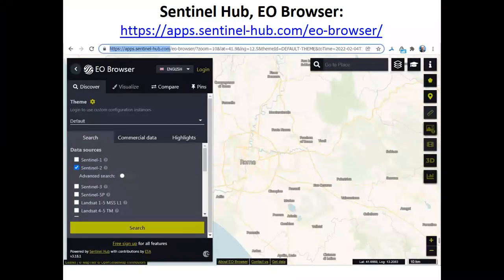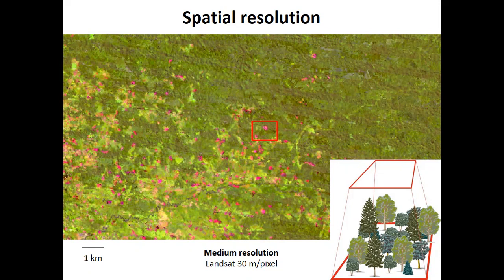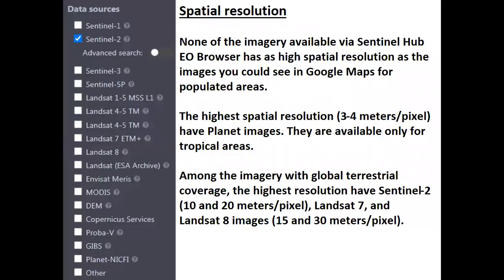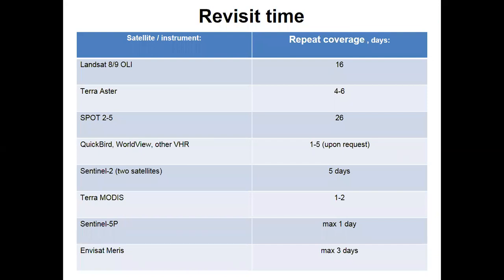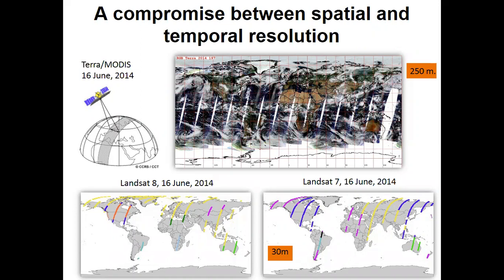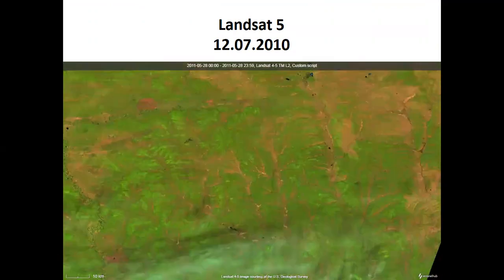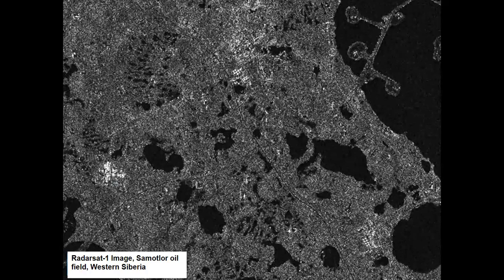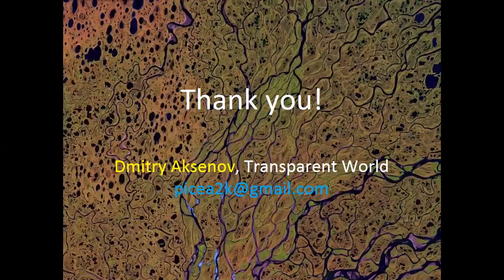13 Sentinel Hub - various satellite images